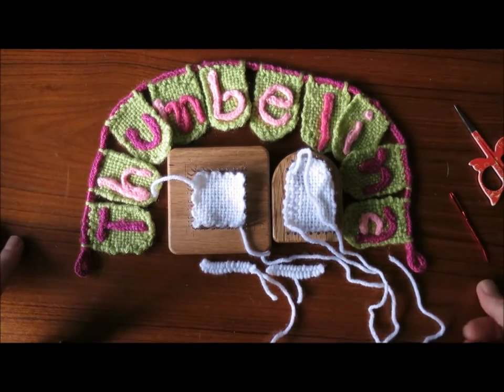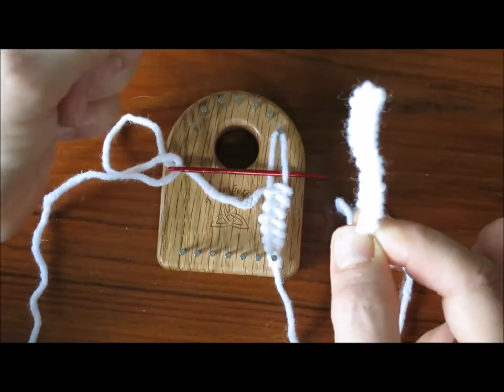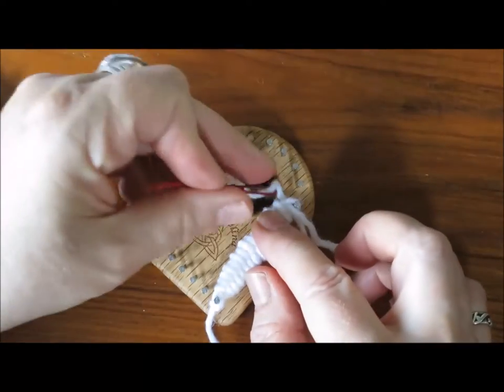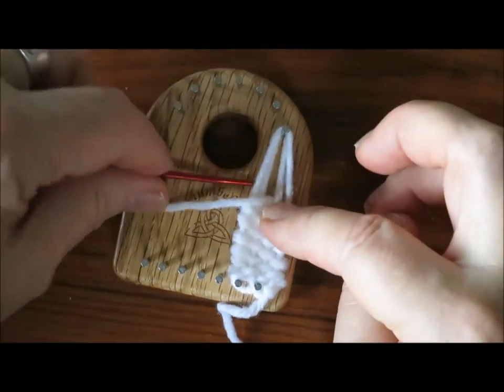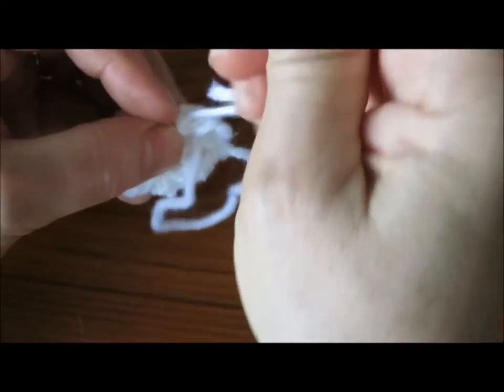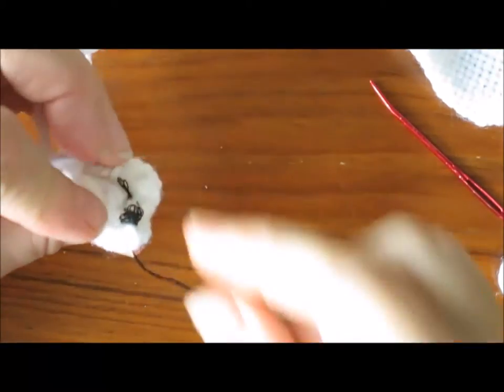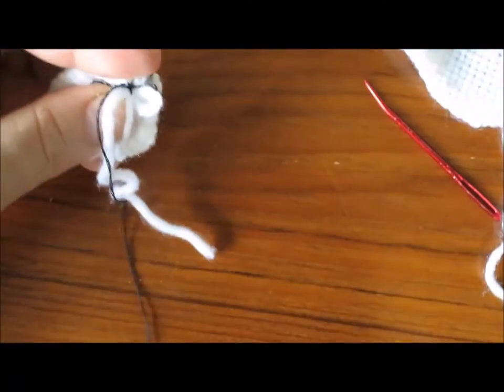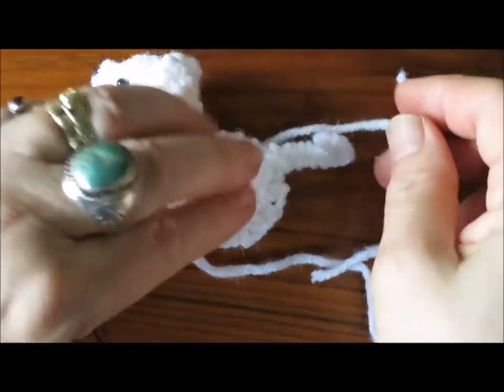Thumbelina Loom Puppy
Video tutorial by Noreen Crone-Findlay- how to weave a Puppy motif on the Thumbelina loom.There are always small dogs by my side as I make my videos, and as I weave.  So of course, a small dog needed to be woven for the Garden shawl that I have woven.  Here's how to weave it on the Thumbelina and 2 inch Wiz looms. (Both are from Dewberry Ridge looms.  I designed the Thumbelina, and the Wiz is their version of the classic Weave it loom).
for more Thumbelina loom tutorials and more wonderfulness!